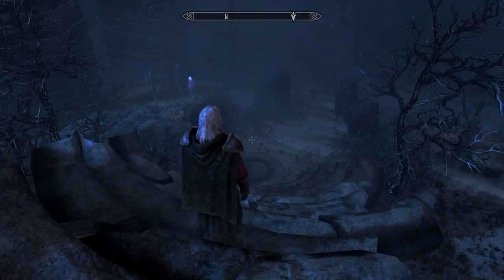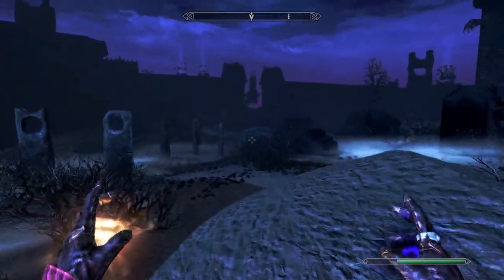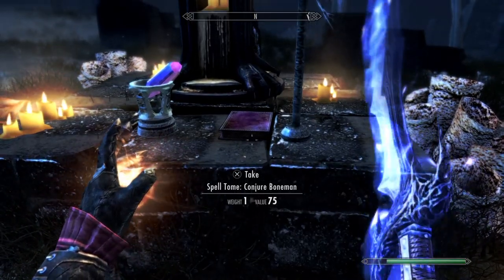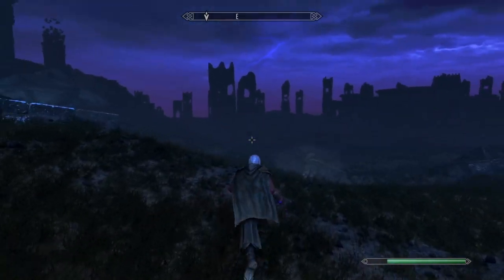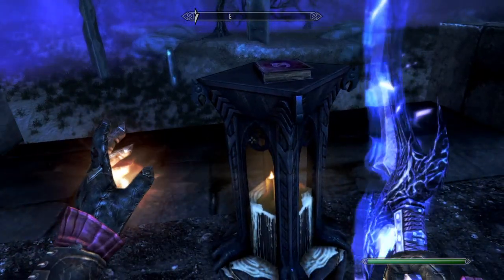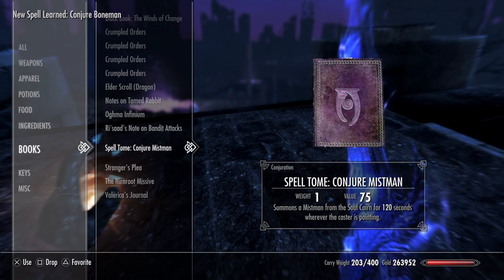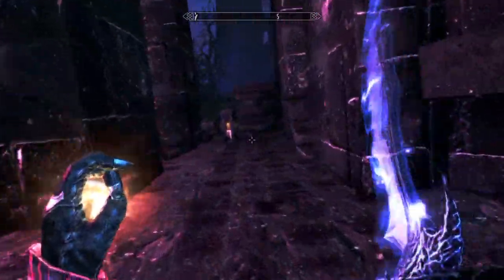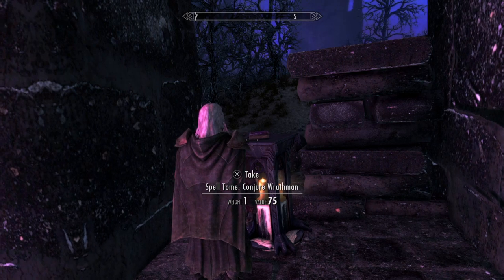SKYRIM - SOUL CAIRN spell tome locations (Boneman, Mistman & Wrathman)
Location of conjuration spell tomes.